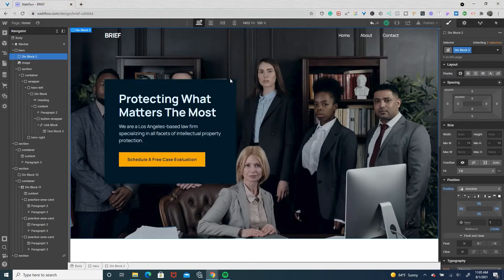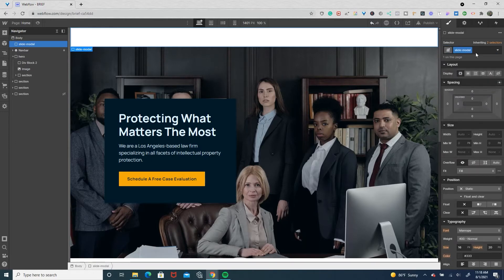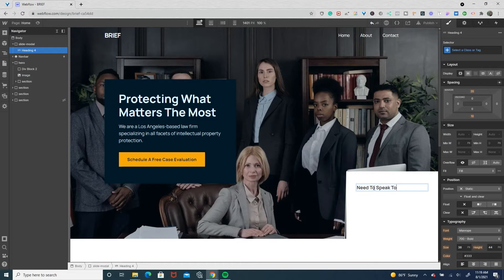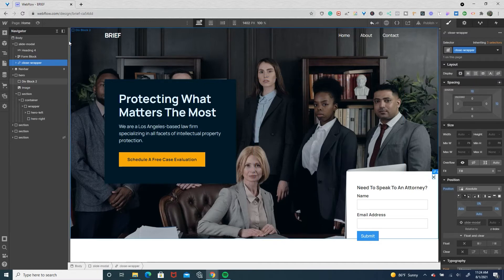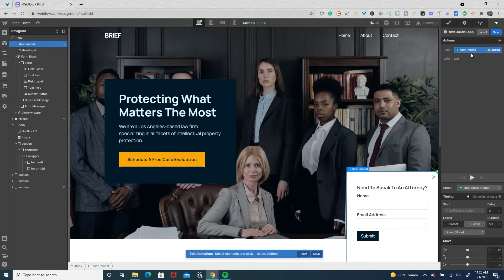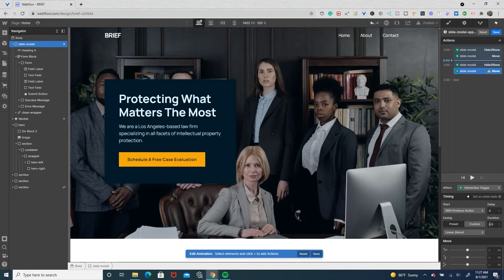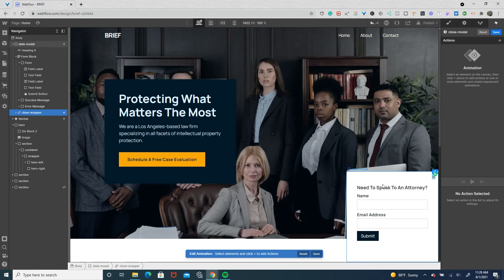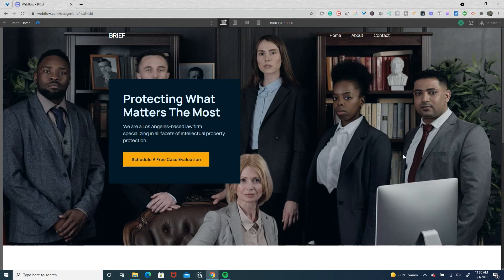Creating A Sliding Modal In Webflow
I thought it would make for an improved user experience if we had our modal slide in from the bottom right. I wanted to have something less obtrusive than a large signup form appearing in the middle of the screen.

In this example, I opted to create a small modal that slides in from the bottom right after the user has visited the website for a certain length of time. This way the user can get some value from our website before we pitch them on joining an email list or another call-to-action.

👉 Expand your creative potential and bring your designs to life. Stand out to clients and reel in an audience with unique, eye-catching animations.
👉Learn Webflow
👉Learn the art and strategy of high-value websites
👉Learn the tools, techniques, and principles of typography